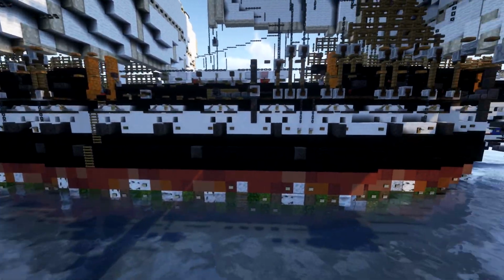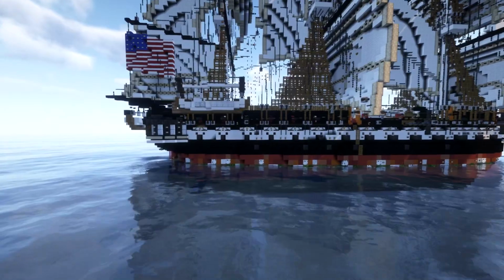USS Constitution Heavy Frigate In Minecarft! (1.5:1 Scale)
Hello everyone! Here is a short showcase of the USS Constitution heavy frigate.

Recommend Game Version - 1.20.1

TEXTURE AND SHADERS PACKS:
►Resource Pack: Reflector's General Military Pack 2.0
►Shaders Pack: Continuum
►Game Version: 1.20.1